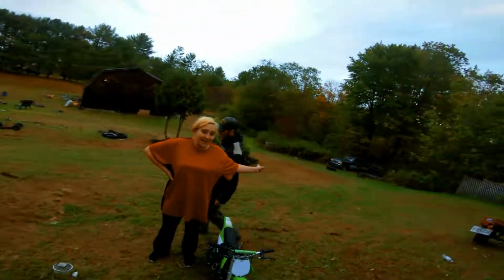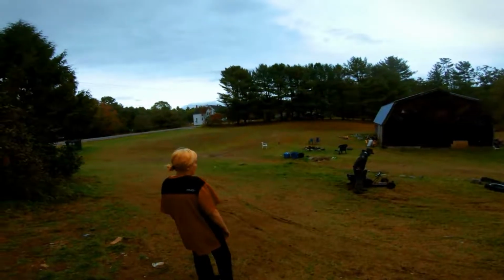trying out some 50 cc miny bikes